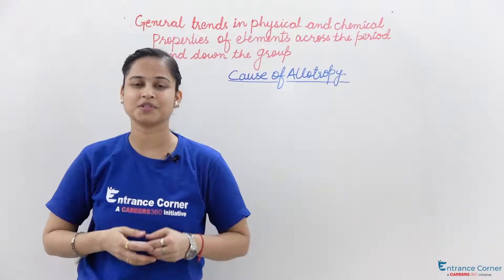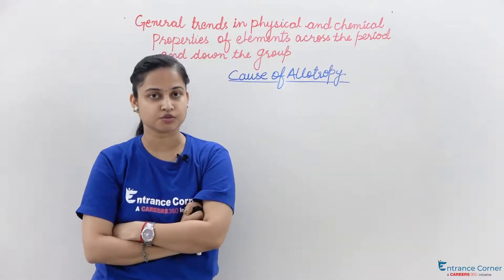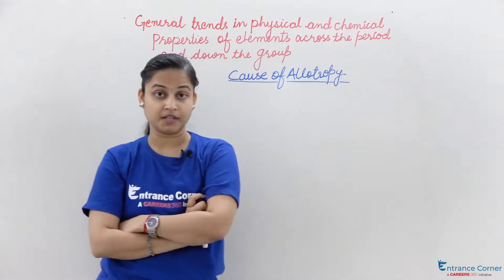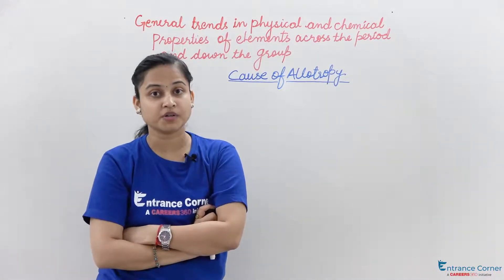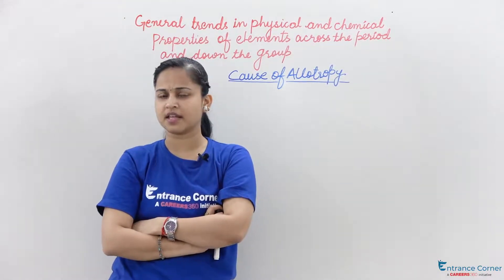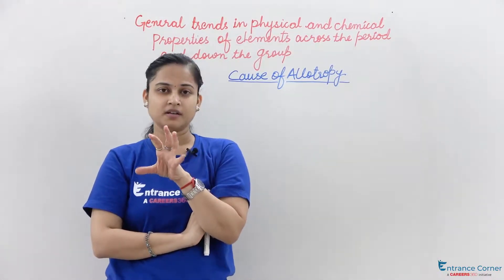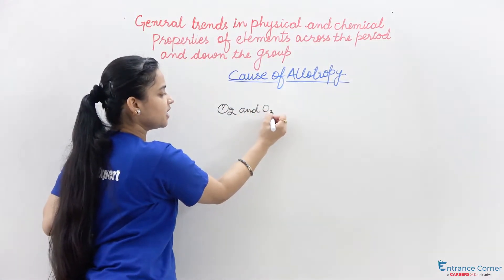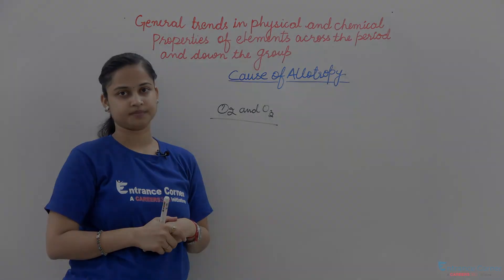p- Block Elements Cause of allotropy Video Chemistry - IIT JEE Main, NEET, BITSAT Online Coaching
Target NEET May p- Block Elements Chemistry online video lecture of chapter Cause of allotropy by Entrance Corner. Start Preparation for IIT JEE, NEET, BITSAT with complete smart study material, E-lectures, live webinars, mock tests and much more.

IIT / JEE, NEET Knockout Crash Course

A personalized course to clear IIT / JEE and NEET with the access of Mock Test Series ( Subject & Topic Wise ) Prepared by Experts, 250 Hours Videos & E-Lectures, 50,000+ Concepts & Topics, 16 Years Solved Papers, Most asked questions, personalized strength sheet and more. Get here
I